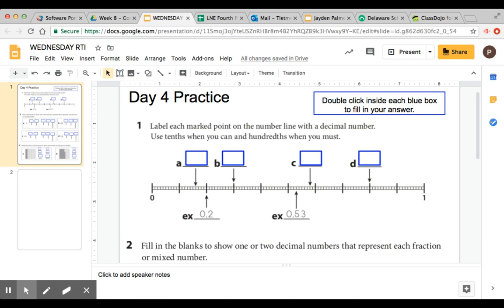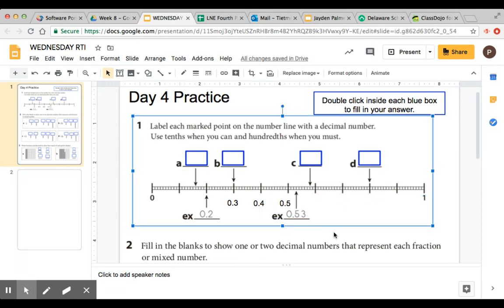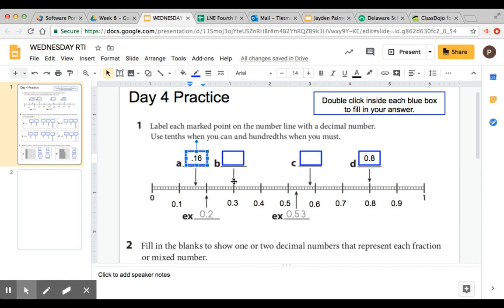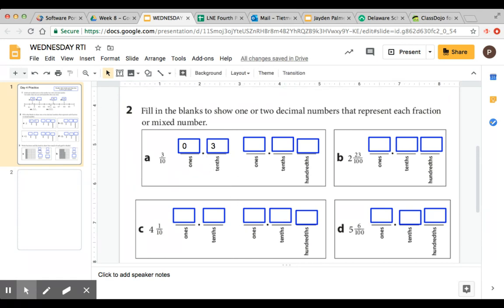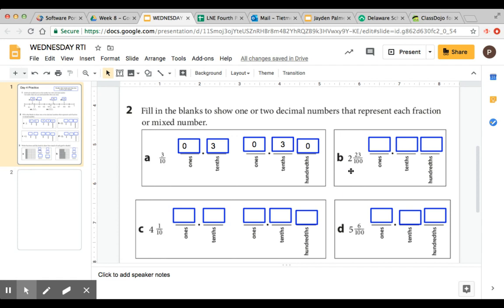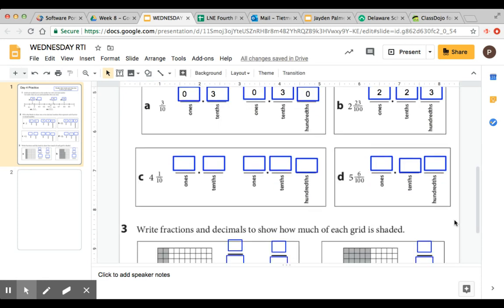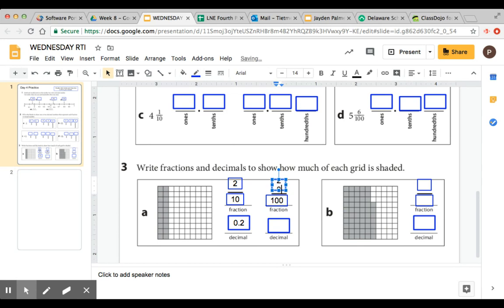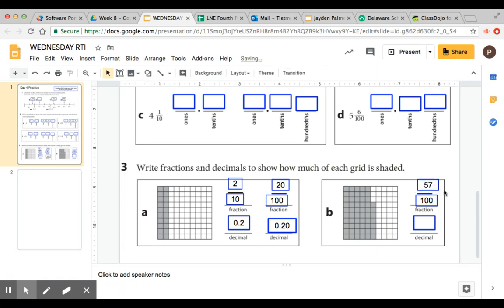Day 4 Practice Page